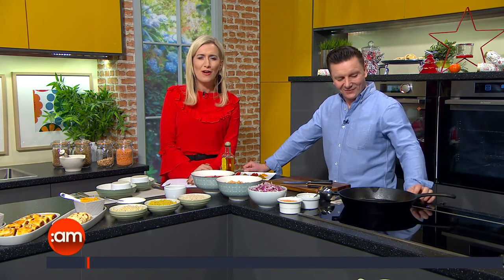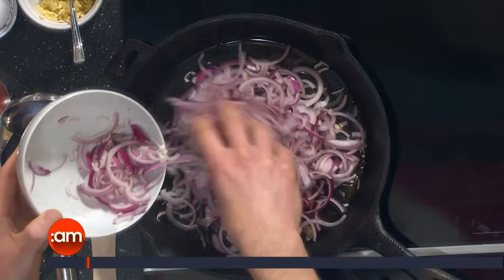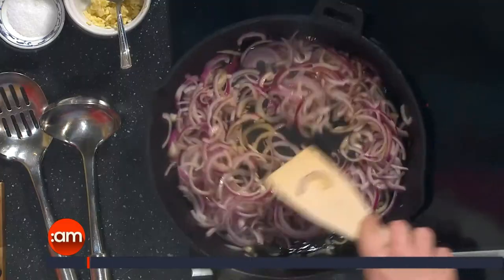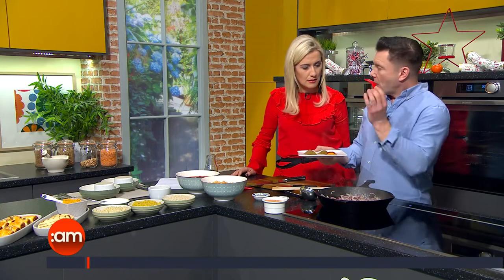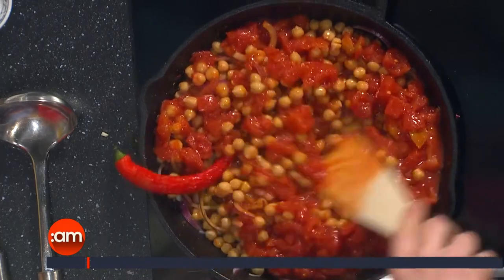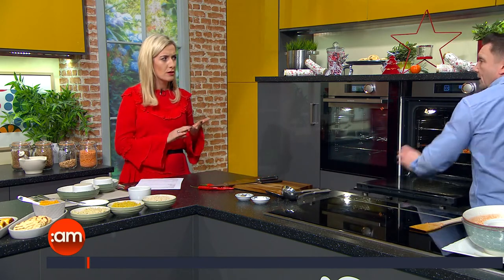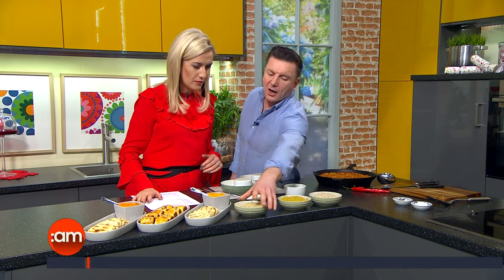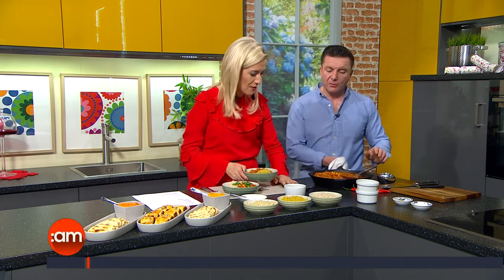The Firefighting Chef TV3 Ireland AM Lentil & Chickpea Curry